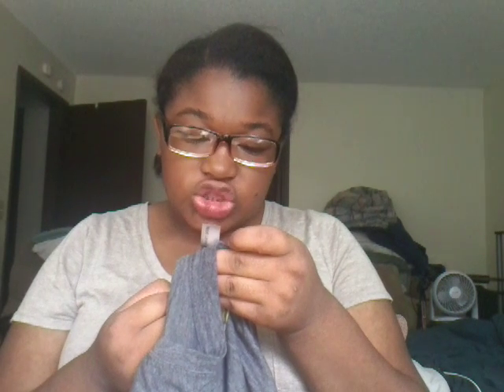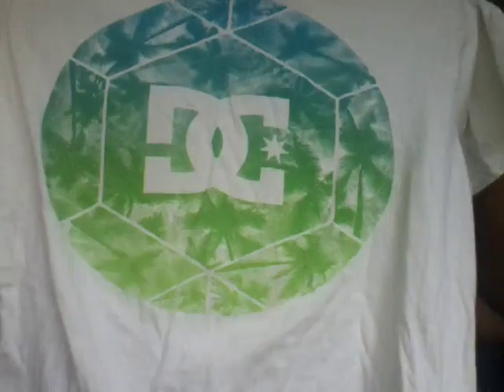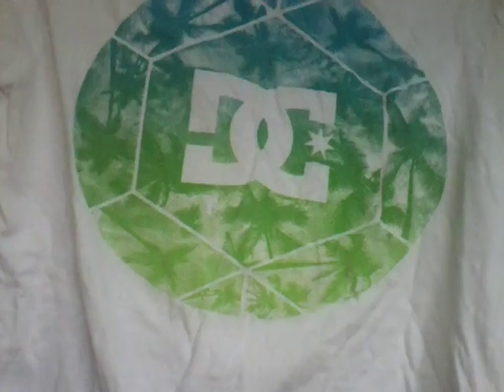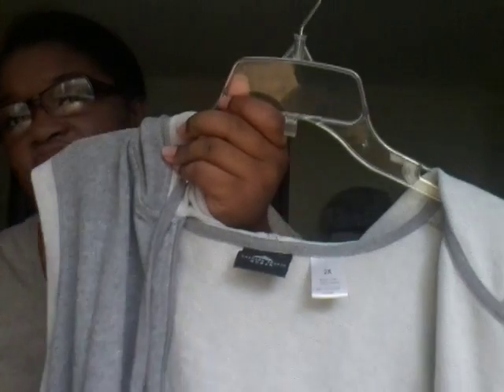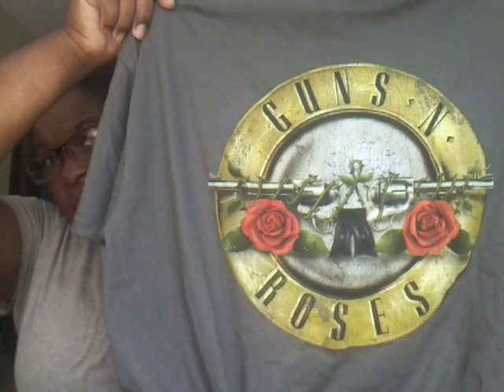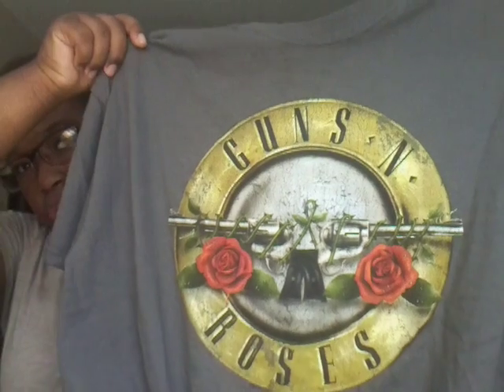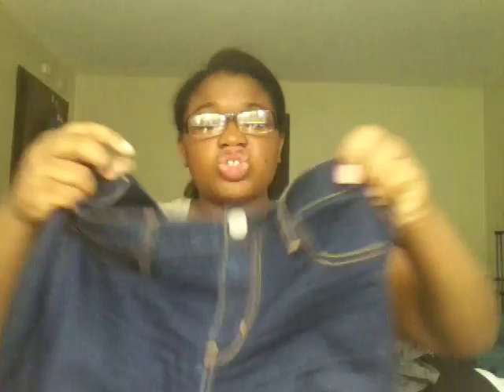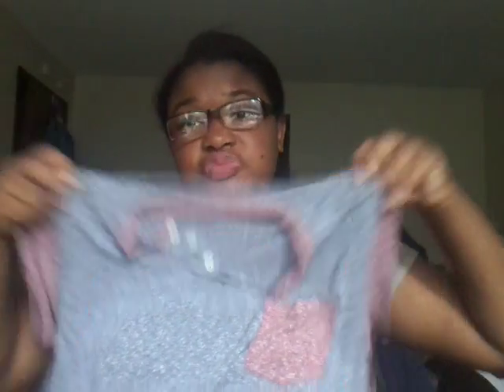Collective Back to school clothing haul!!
Have a very blessed night , day or evening!!!

What I'm wearing: tan shirt from target